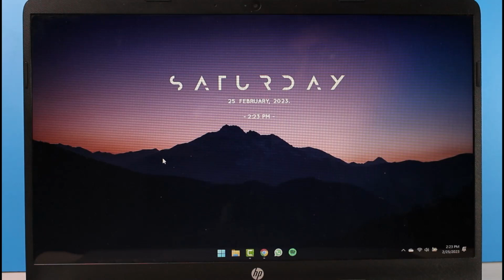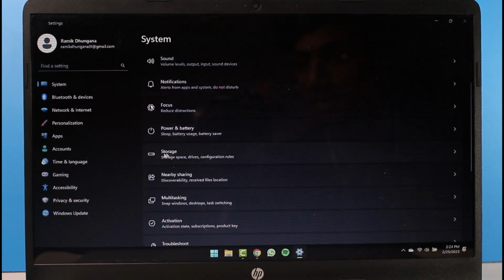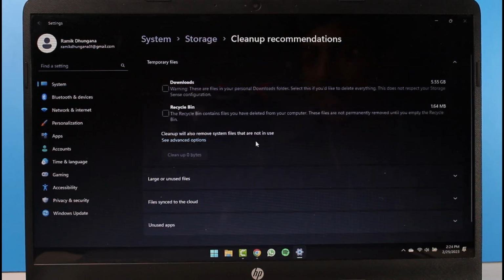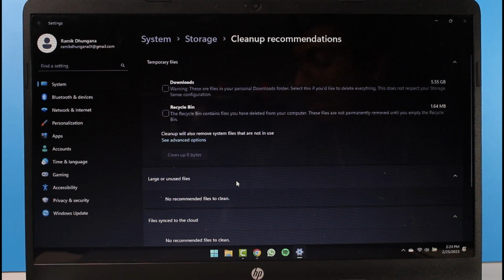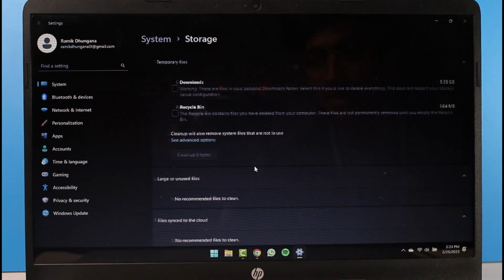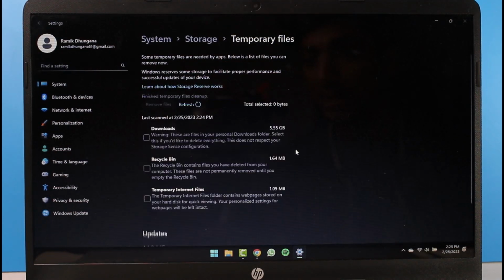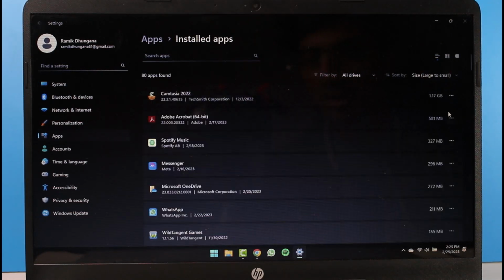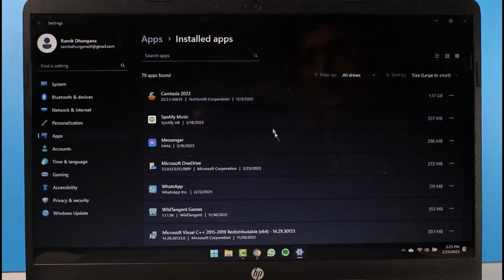How to Clear Disk Space on your Laptop | 2023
In this tutorial, I will guide you on How to Clear Disk Space on your Laptop.